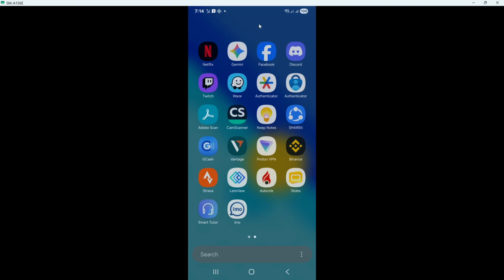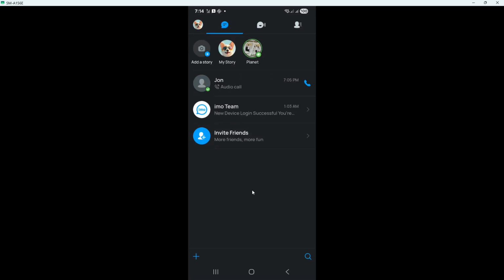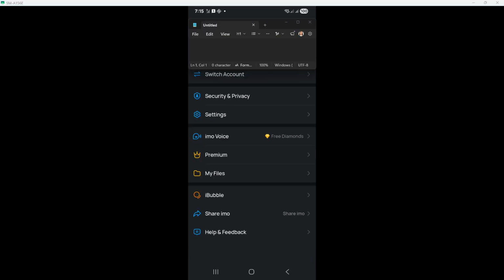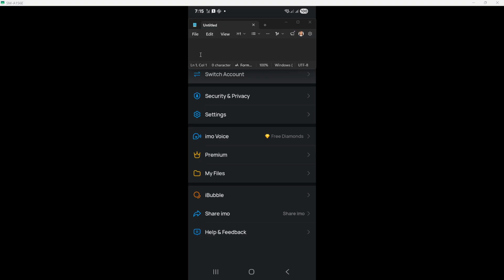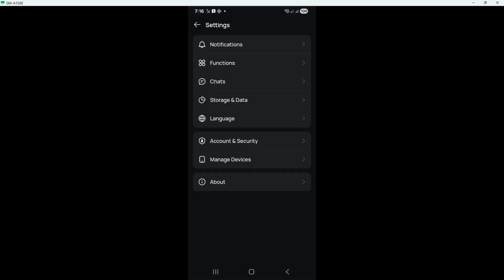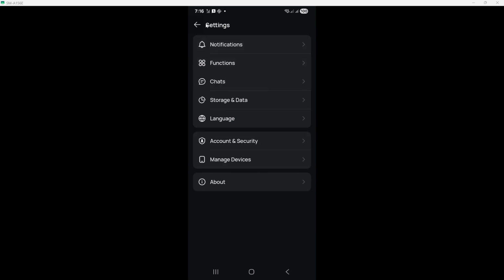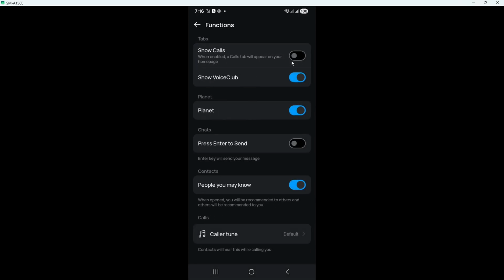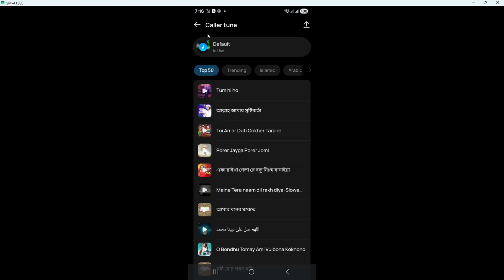How to Set an Imo Ringtone as a Caller Tune [2026 Full Guide]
How to Set an Imo Ringtone as a Caller Tune

In this video, we show you exactly how to set an Imo ringtone as a caller tune. Mastering this feature not only enhances your communication experience but also allows you to personalize your alerts effectively.

Customizing notification sounds is essential for distinguishing your calls, ensuring you never miss an important message again. By following the right steps, you can enhance your smartphone's functionality and make your calls more enjoyable.

Technical Specs:
Software: Imo; Feature: Ringtones & Notifications